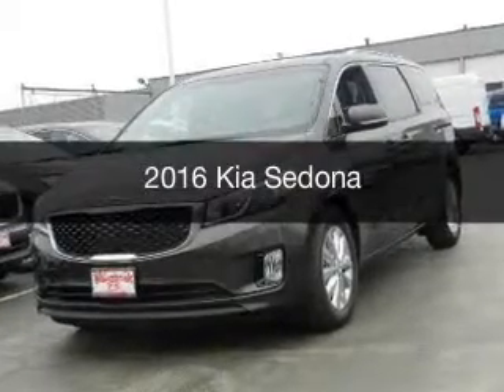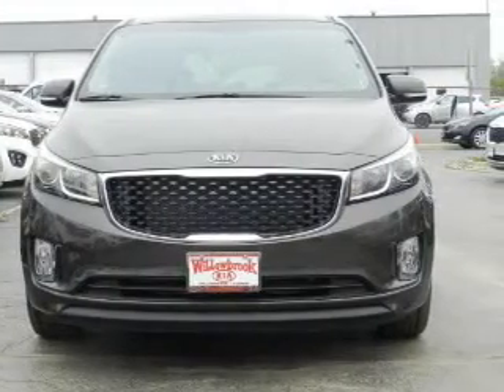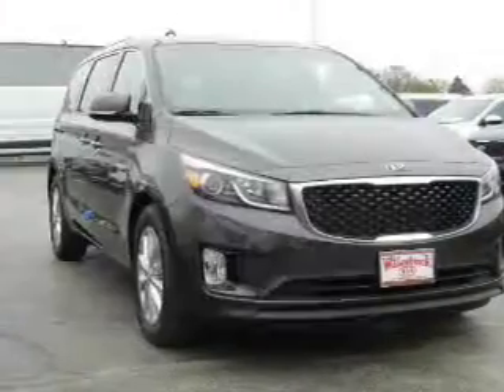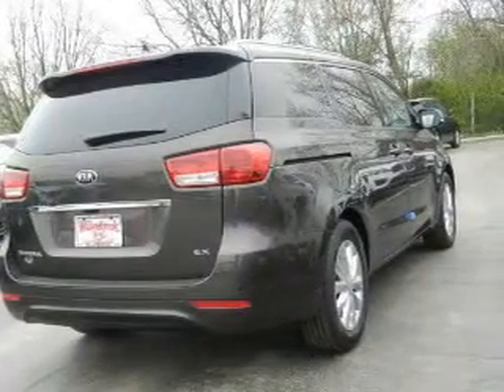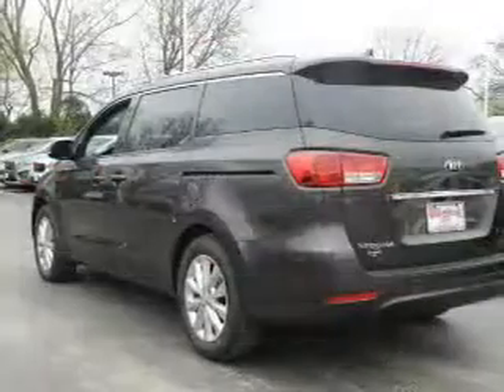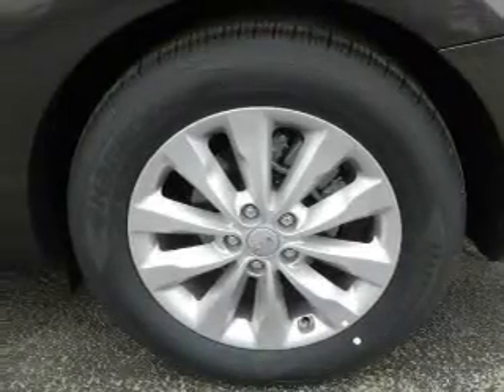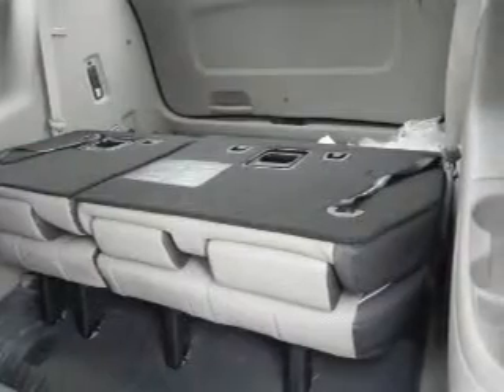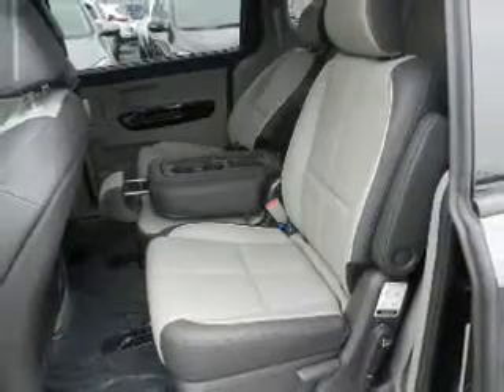2016 Kia Sedona - Willowbrook IL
Year: 2016
Make: Kia
Model: Sedona
Trim:
Engine: 3.3 liter 6 cylinder 24 valve
Transmission: 6-Speed Automatic
Color: Titanium Bronze
Mileage: 5
Address:
7301 S. Kingery Hwy Rte 83